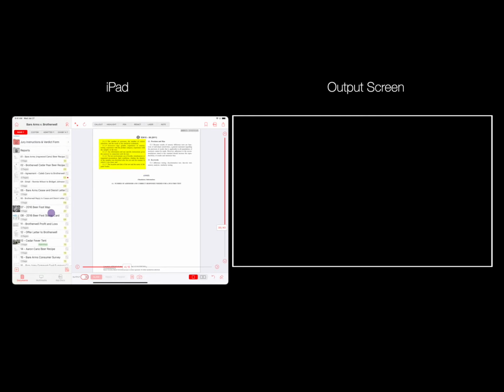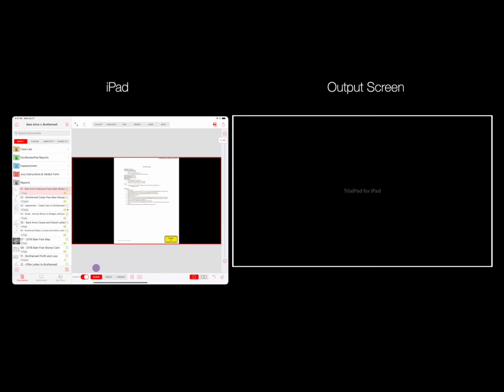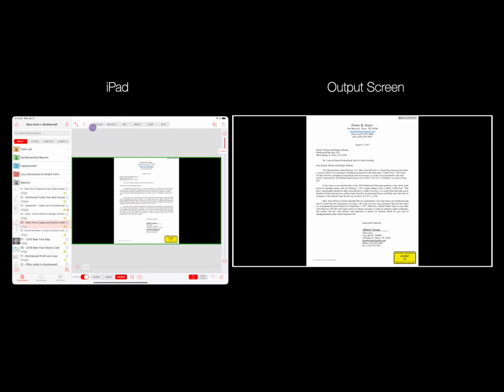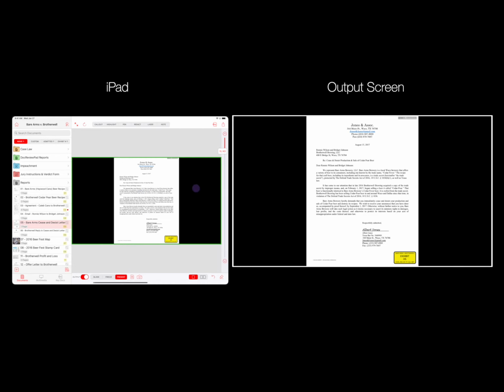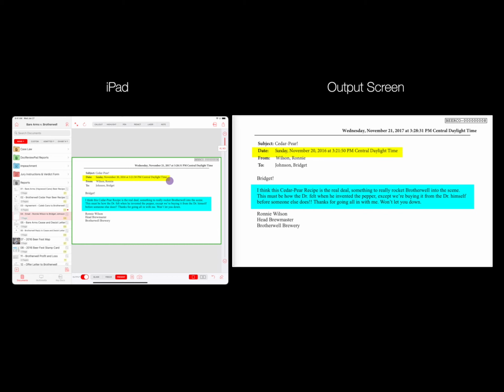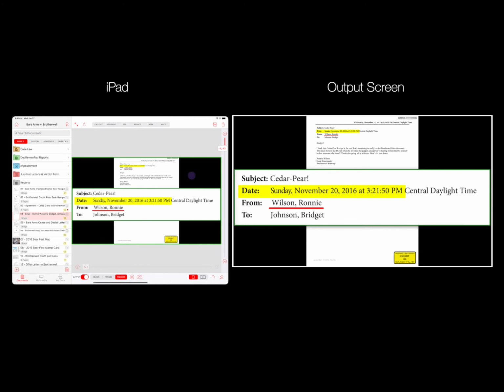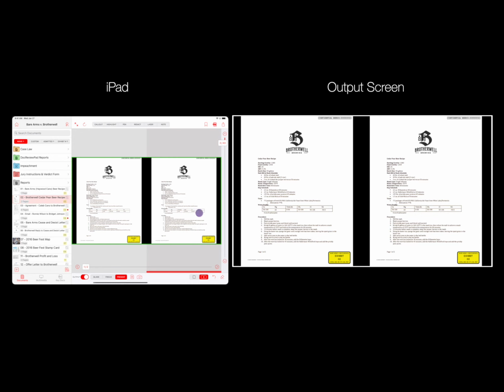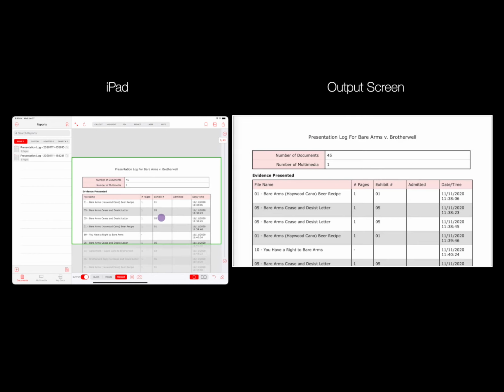TrialPad Presenting Evidence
This video tutorial provides an overview of presenting evidence with TrialPad.

⬇ Tap SHOW MORE for specific sections of the video, or to watch related videos.

Before viewing this video on Presenting Evidence, be sure to watch the TrialPad Overview video on the user interface and available tools (link below).

00:51 Adapters, Cables, and Apple TV
01:52 Output Display
03:08 Present a Document
03:55 Annotations
04:53 Zoom In and Out
05:50 Callout Tool
07:02 Highlight Tool
07:26 Pen Tool
07:49 Redact Tool
08:15 Laser Tool
09:21 Note Tool
10:22 Split Screen
11:30 Presentation Log
11:54 Show Document Label on Output Screen
12:17 Presentation Log Report